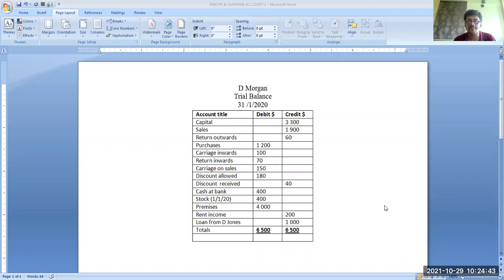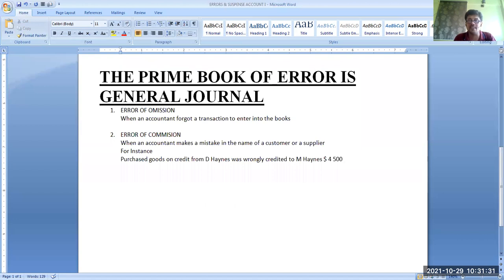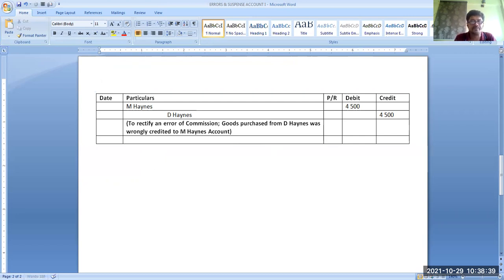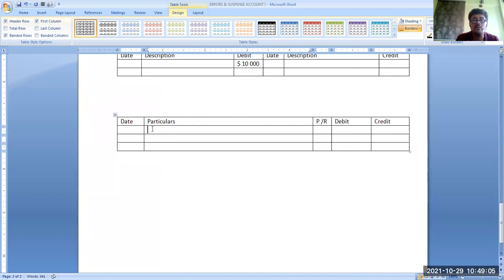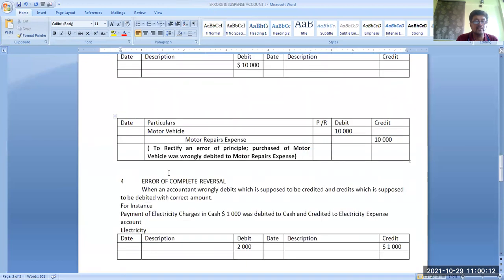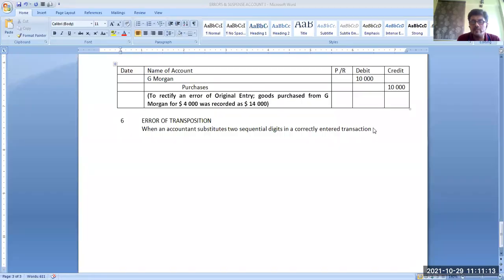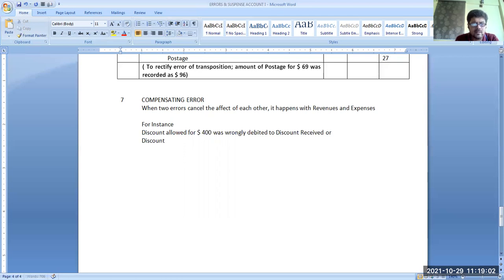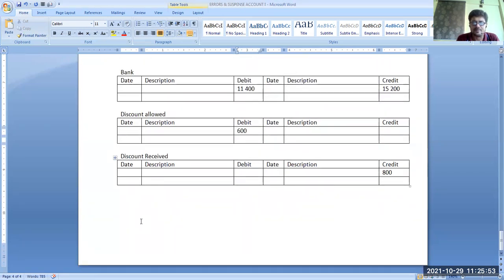ERRORS NOT AFFECTING TRIAL BALANCE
Here is a detailed video of the solving of ERRORS NOT AFFECTING TRIAL BALANCE [ ERRORS AND SUSPENSE ACCOUNT I]  , for all those appearing in the next session.
Regards,
ZT.
0 Comments